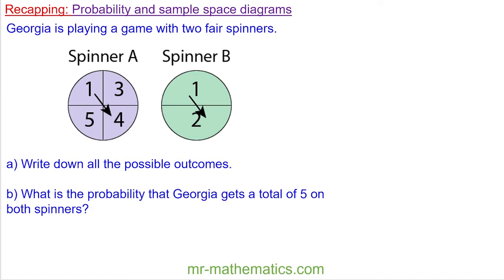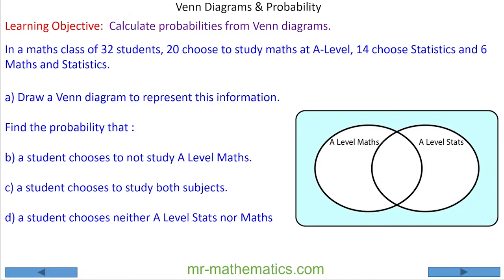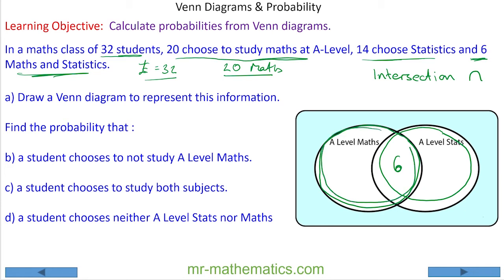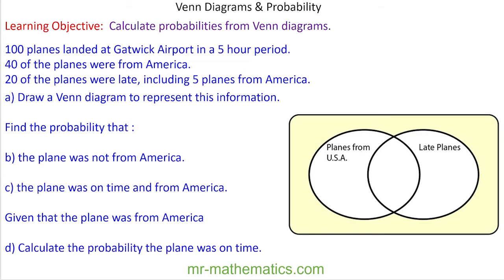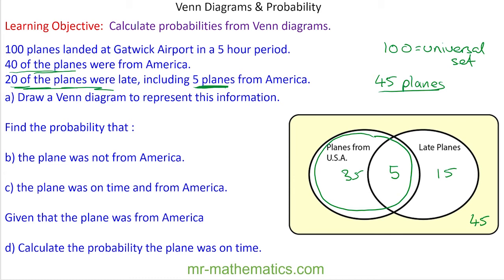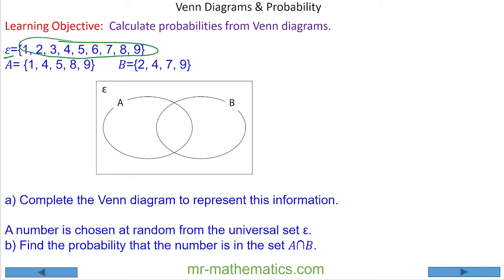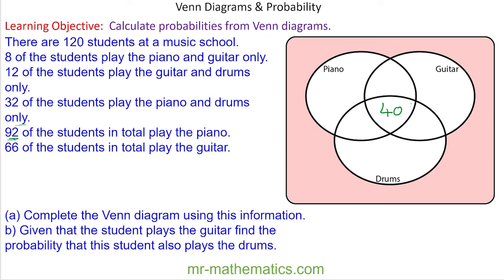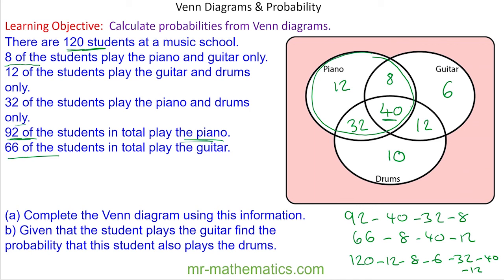Probability and Venn Diagrams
Online distance learning video demonstrating how to calculate a probability from a Venn diagram.

This is the fourth lesson in a sequence of seven.  The full unit of work can be found on my